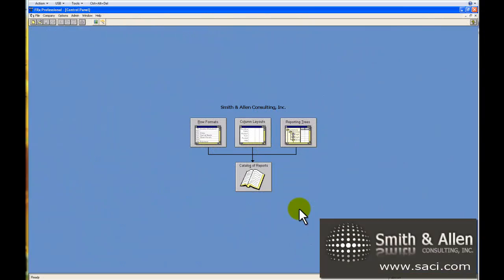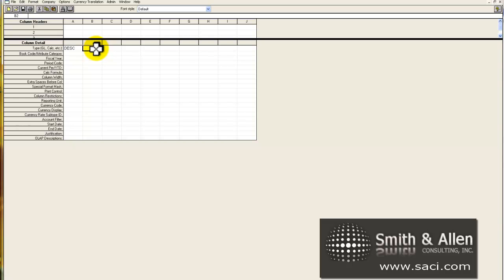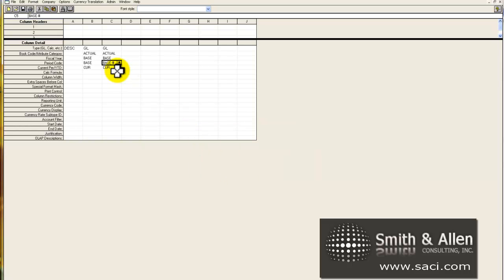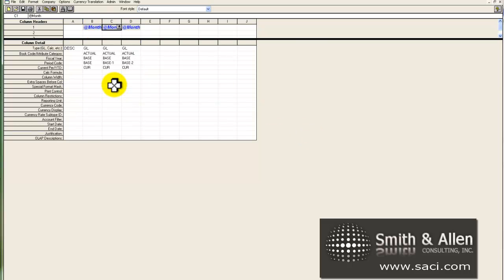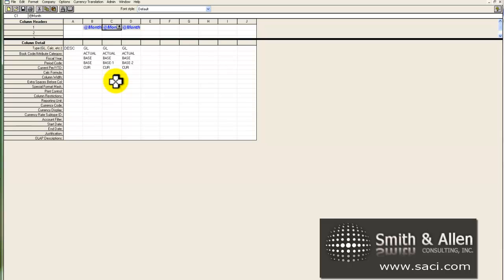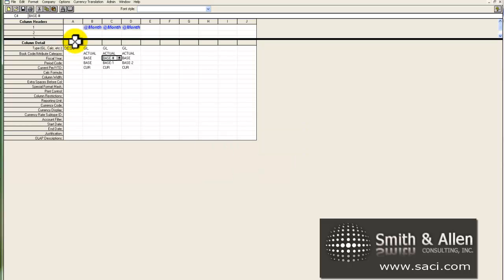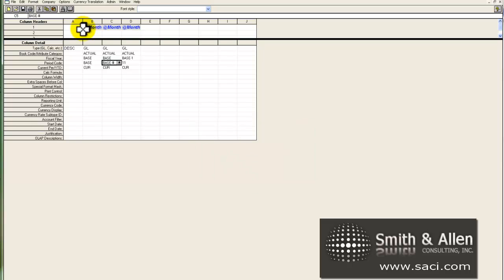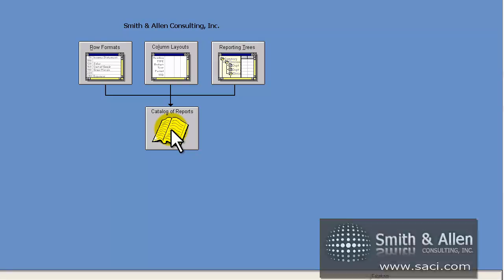FRx Rolling Quarter Report Part 2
This video is part 2 of a 4 part series in creating a Rolling Quarter Profit and Loss Statement in FRx using Microsoft Dynamics GP.  In this part we build three column formats.